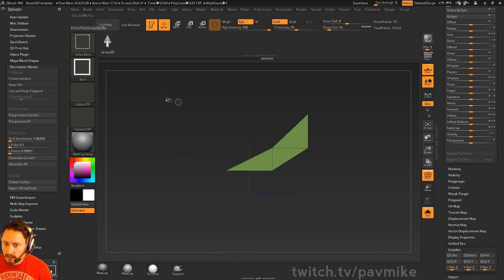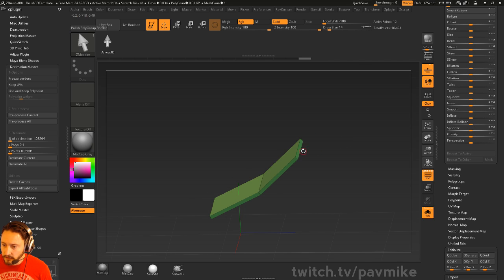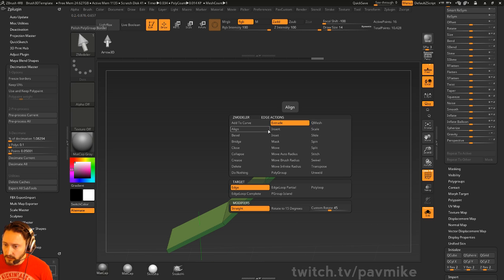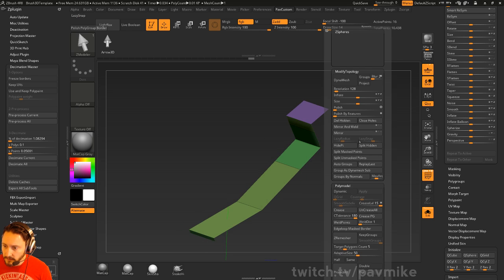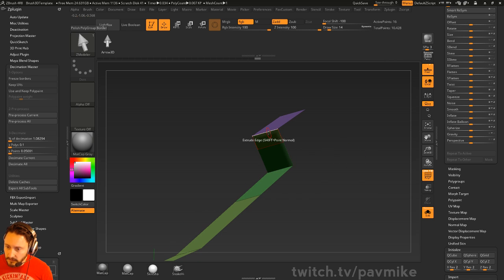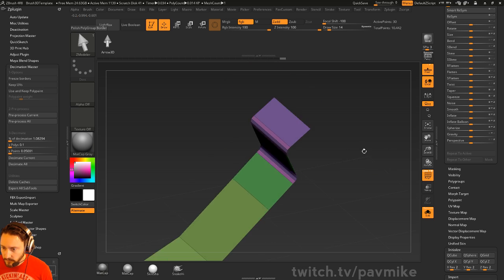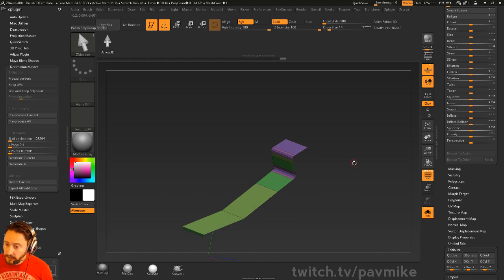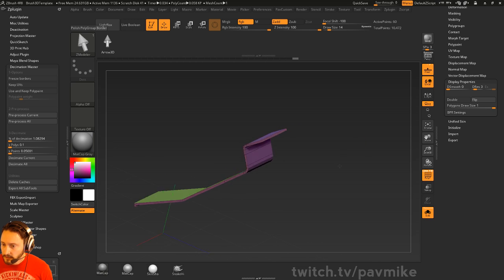PavWork15: ZModeler Extrude Edge OLD, IGNORE , DESCRIPTION HAS LINK TO NEW ZMODELER FUNCTIONALITY